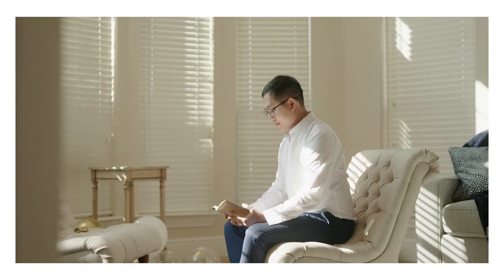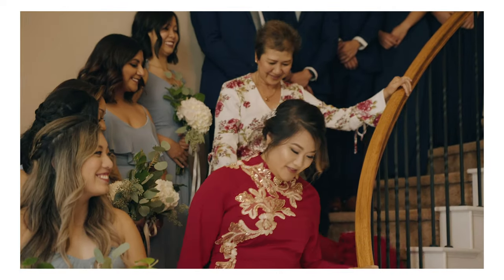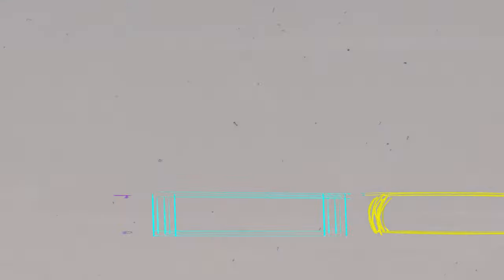How to Build your Videos Like Puzzles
no extra cost to you. Thanks so much for the support!**

We are back with another installment. This week I want to offer my methodology to edit videos faster, smarter, and to get stuck less.

Austin Black
YouTube.com/c/austinblackvideo

As always, thank you very much for watching. Let me know what you think, and what you'd like to see.